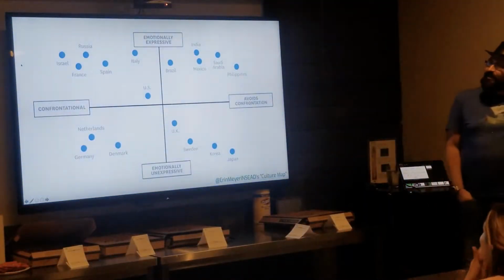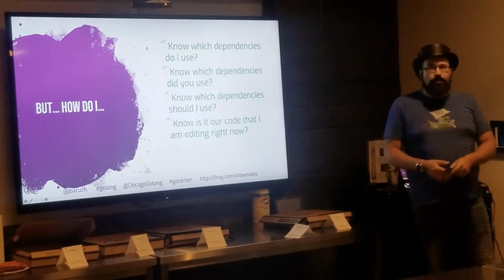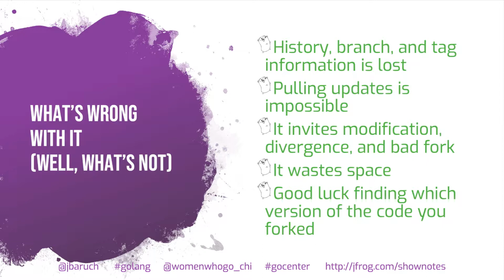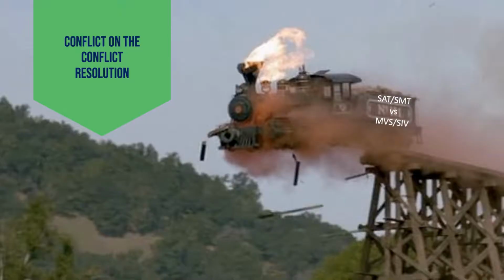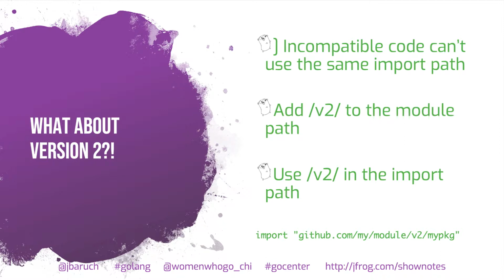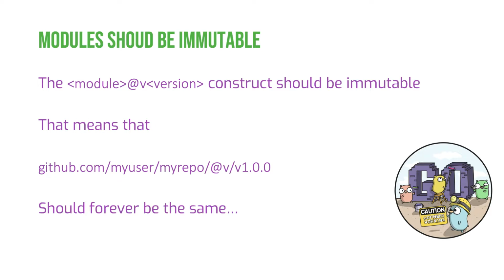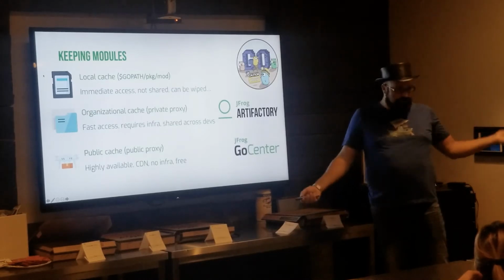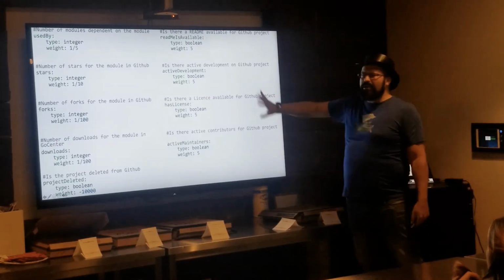Go Modules: Why and how – all you need to know in less than an hour @ ChicaGo Meetup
by Baruch Sadogursky

In this talk, introduced Go modules – why and how, will talk about the benefits and the downsides of using modules and the difference between modules and go-dep. We reviewed how modules work and what are the changes switching to modules require.